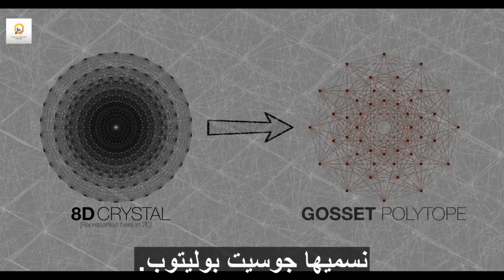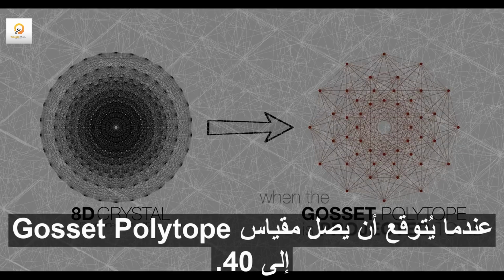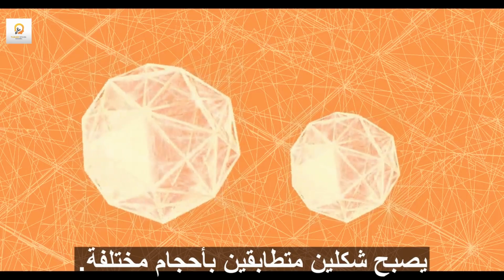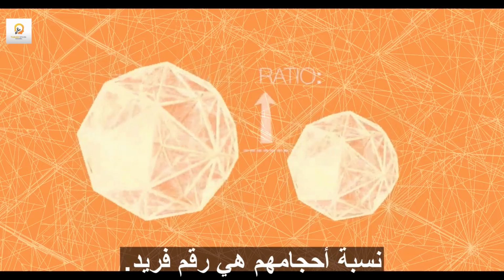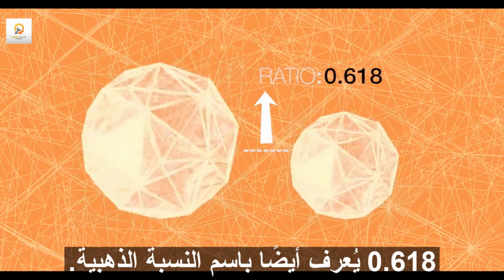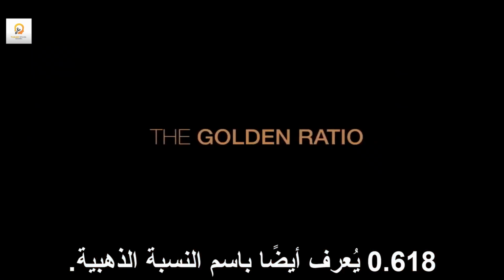ما هو الواقع ؟ بين النسبية و الكوانتوم.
ماذا لو لم يكن نسيج المكان والزمان مصنوعًا من سلاسل أحادية البعد أو طاقة كما نفكر فيها ، ولكن بدلاً من ذلك كان مجرد رمز أو لغة مصنوعة من إسقاط هندسي؟

أبحاث الجاذبية الكمية هي فريق من علماء الرياضيات والفيزياء ومقره لوس أنجلوس ويعمل على تطوير إطار نظري لمبادئ أولية موحدة لنظرية الجاذبية الكمية يسمونها نظرية الانبثاق. لا تزال نظرية الظهور في مرحلة مبكرة من التطور ، وهي تحاول توحيد نظرية النسبية ، وميكانيكا الكم ، والوعي ، من خلال الدقة الرياضية والعلمية.